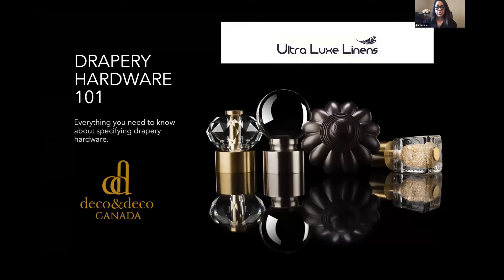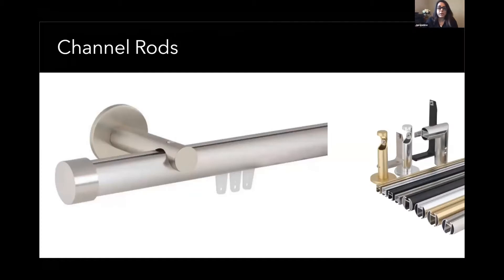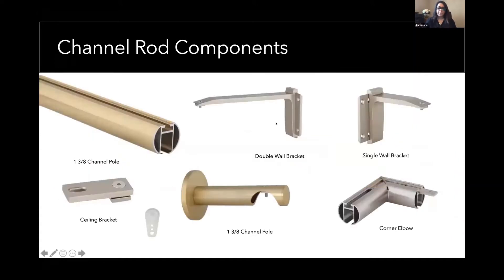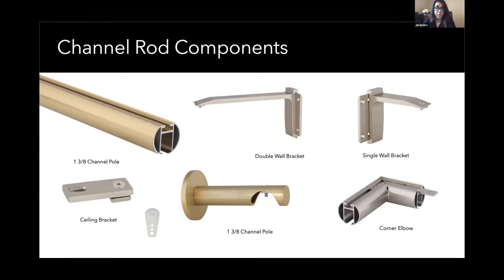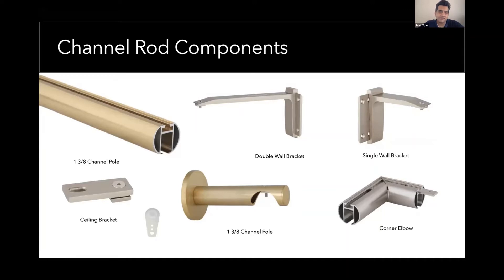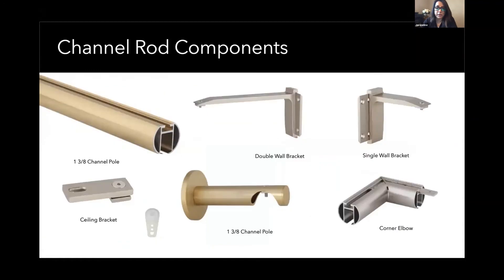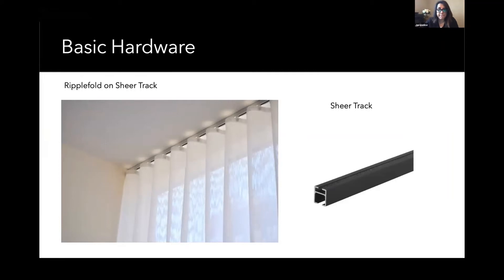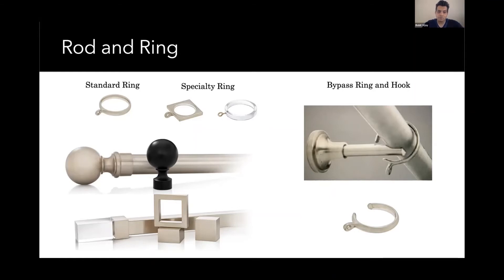TIDC Talks: Drapery Hardware 101 with Ultra Luxe Linens and Deco & Deco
Learn how to specify the correct drapery hardware for different window treatments and styles with Rohit Vijay, Owner, Deco & Deco.

About Deco & Deco
MADE EXCLUSIVELY IN ITALY, GERMANY, CZECH REPUBLIC, TAIWAN, AUSTRIA AND INDIA
Steeped in tradition, Deco & Deco inspires perfection through it’s years of excellence. The endless pursuit leads us to accomplish only the very best in quality both in material and assembly. “As such, we both manufacture and distribute our products to personally oversee every stop of the process, ensuring our standards are met.
In essence, at Deco & Deco we strive only to achieve the very pinnacle of gracious modern living, cultivating the products that enrich our lives every day. It is with this longing that we share with you our premium Cabinet Hardware, Door Hardware, Hinges, Floor Vents, Bathroom Accessories & Drapery Hardware Collection ranging from hand crafted semiprecious Stones, Italian Murano Glass to Solid Brass.

Rohit Vijay, The Founder of Deco & Deco
Rohit started his professional career in the early ’90s, when he joined his well-established family business in India, one of the largest manufacturers of premium-quality door hardware. His passion grew and took him to Australia, where he earned a Masters degree of International Business Management at Victoria University in Melbourne.
Rohit’s philosophy centres on distinctive, uncommon products. He has circled the globe in search of the finest materials and bona fide industry experts who have imparted a wealth of worldly knowledge that Rohit continues to employ in his business today.
Rohit’s tireless efforts and love for his trade is evidenced by the company’s growth and success. Today, Deco & Deco employees are dedicated to the continuance of past generations’ work ethic, quality and passion.